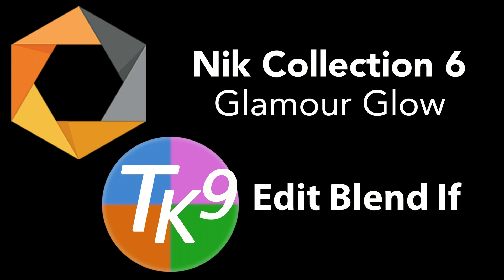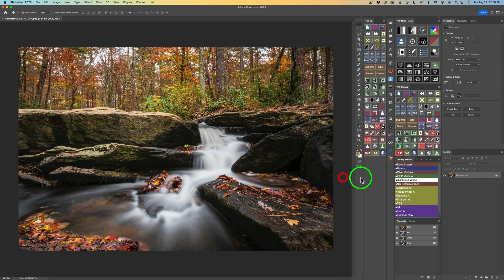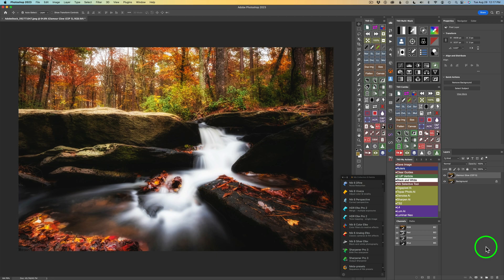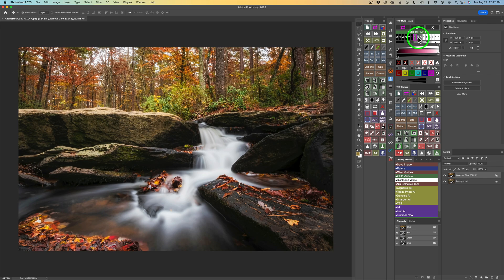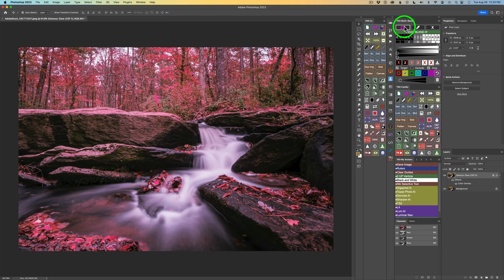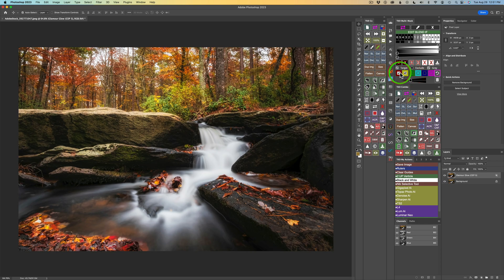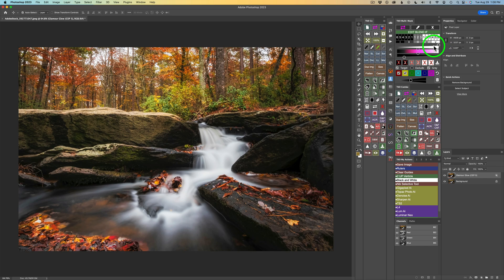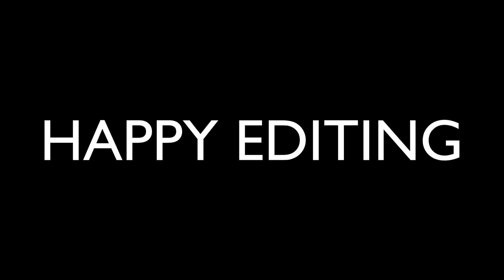NIK COLLECTION 6 (COLOR EFEX- Glamour Glow and TK9 Edit Blend If PANEL)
Today I will be using NIK COLLECTION 6 (Color Efex- Glamour Glow Filter) and combining it with the TK9 PLUGIN FOR PHOTOSHOP to apply the effect to specific tonal ranges and colors...